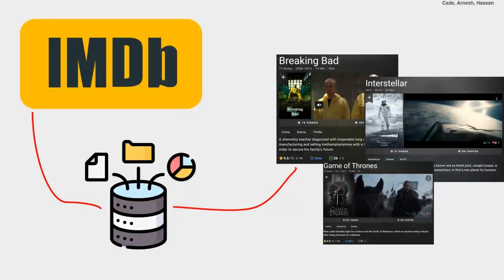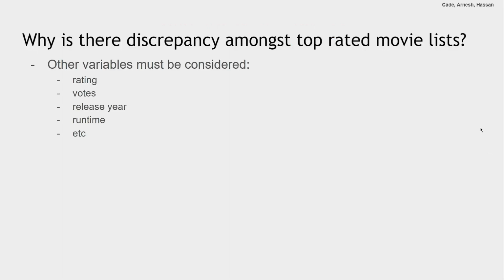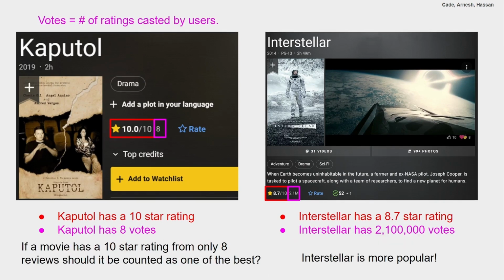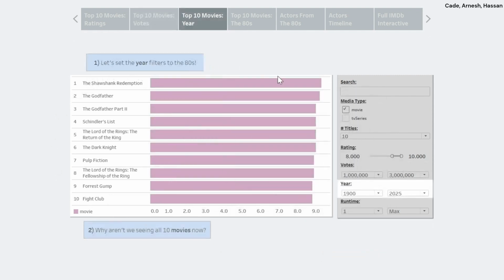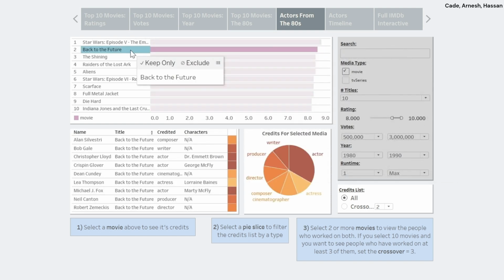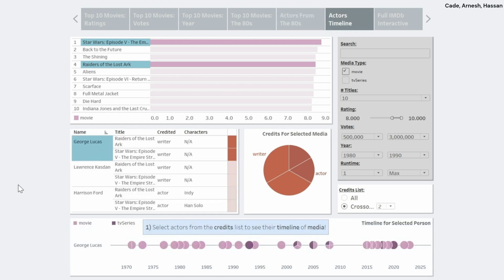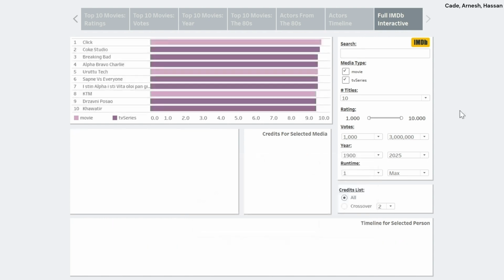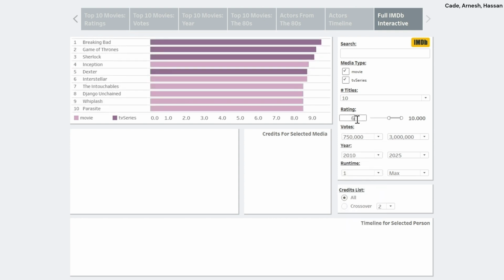UW Madison | CS565 Final Project IMDB Interactive